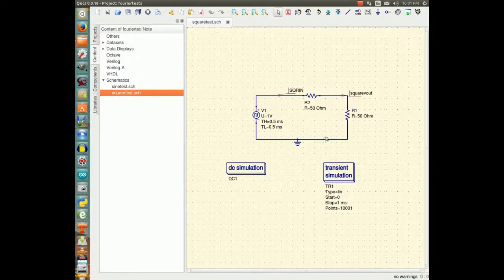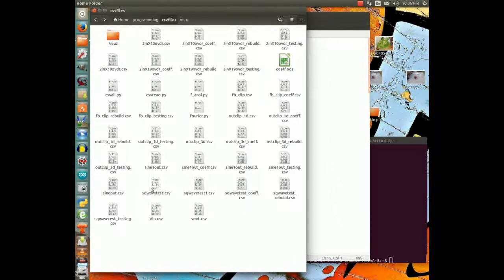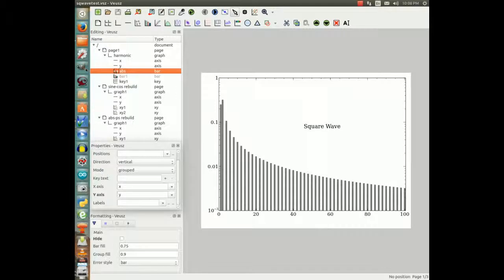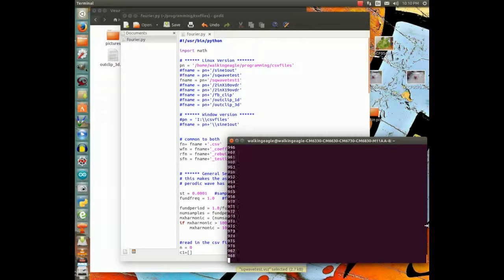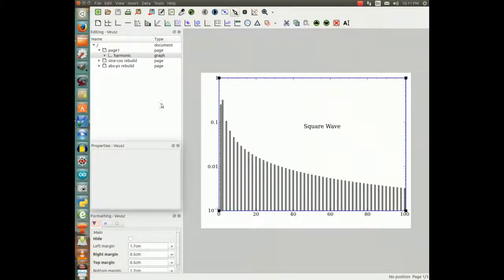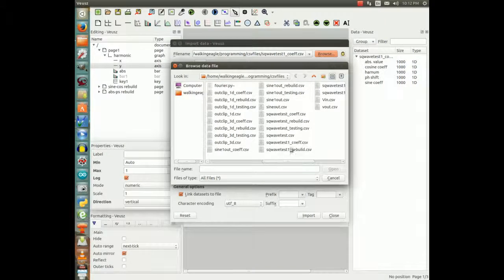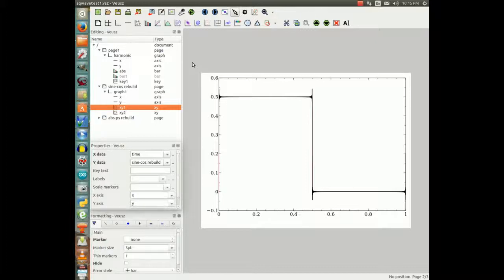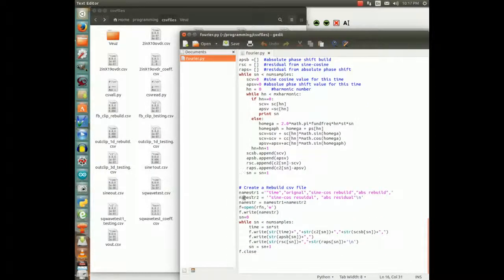Finding the harmonics created by a Qucs Simulation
Sometimes it is necessary to make your own tools, even if those tools are software programs.  Qucs is a great program to simulate circuits and shows the output wave shape.  However, we are interested in the frequencies generated.   To determine those it was necessary to write a fairly simple program to change from the "time domain" to the "frequency domain".
That procedure is called the Fourier Transform.
After doing the Fourier Transform I then do the Inverse transform and take all those harmonics and add them up to see how close the sum of the components are to the original waveform.  (I called that rebuilding in the video.)
I have an associated post on my web page.  There you will find a detailed explanation of the steps in the program as well as many links describing the programs I used in this video.